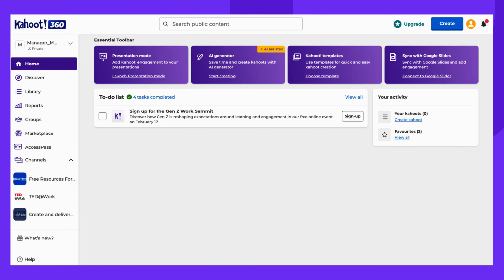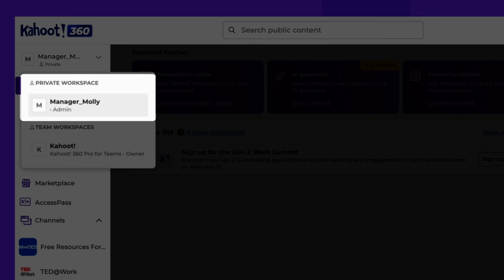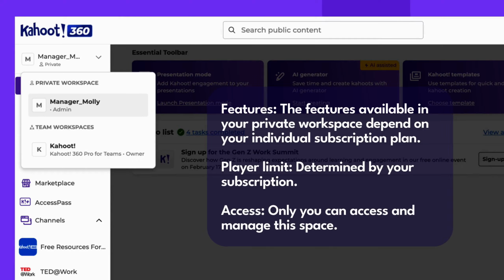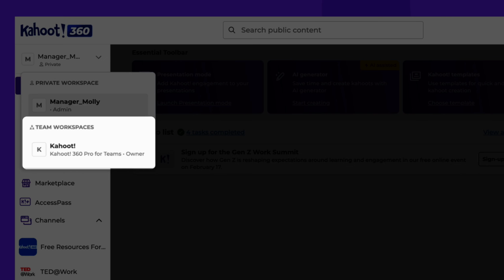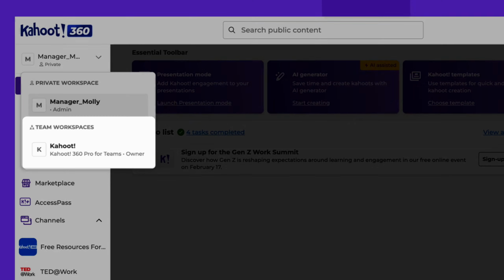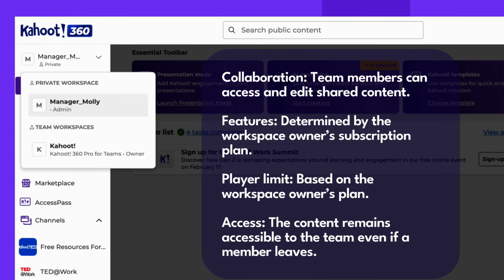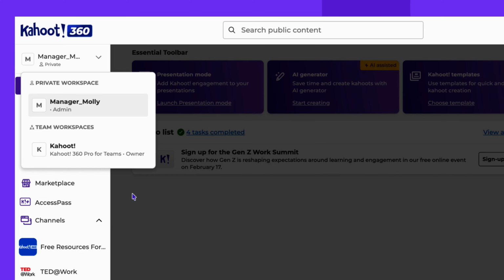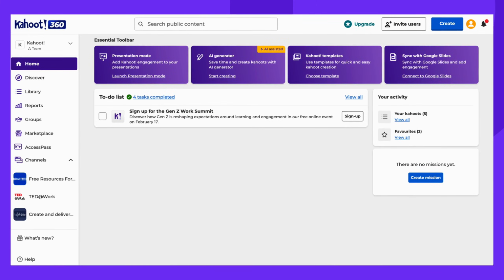How to switch between Kahoot! workspaces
Having trouble finding your kahoots or reports in the mobile app? 🤯 You’re probably in the wrong workspace! In this short tutorial, I’ll show you how to switch workspaces quickly so you can get back to creating or accessing your reports ✅

Next steps:
to learn more about workspaces.